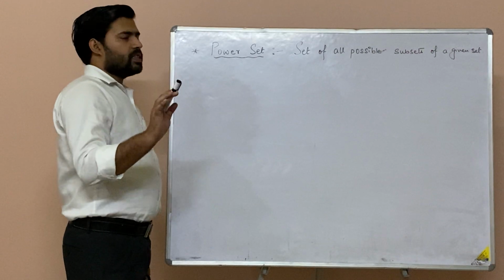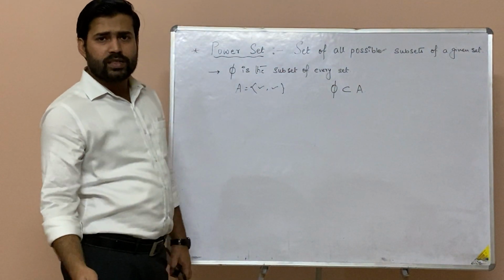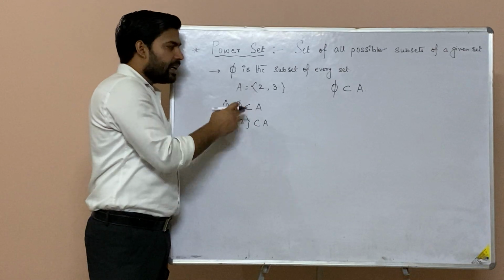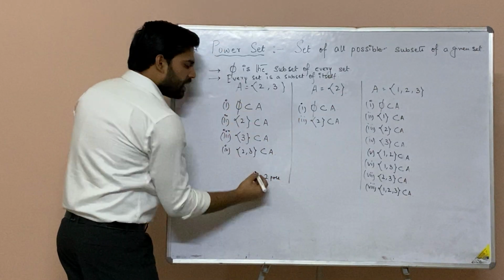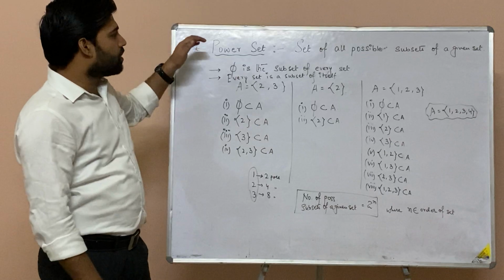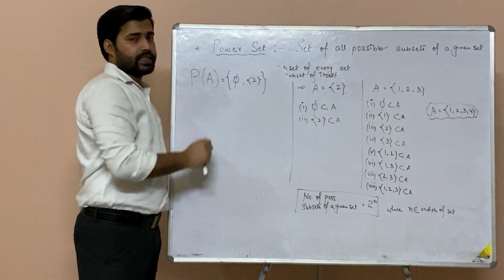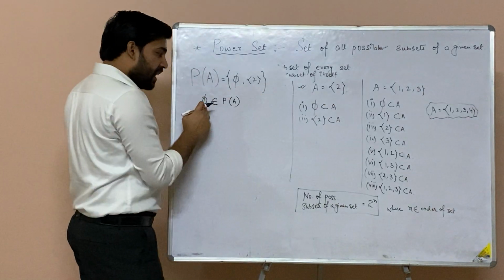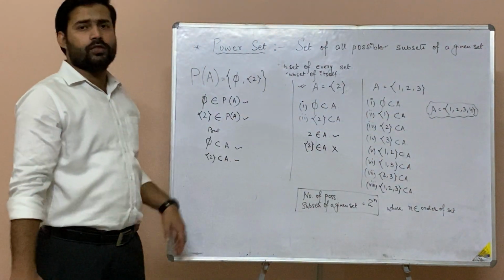Class XI: Sets Part-9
Power Set